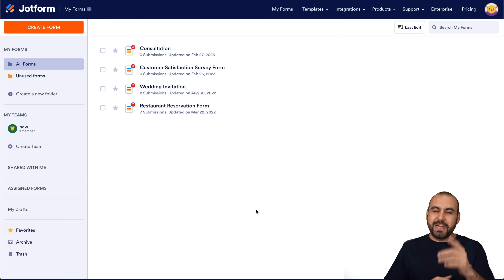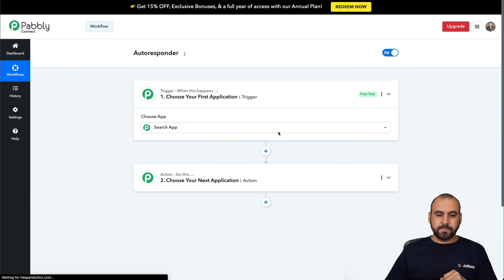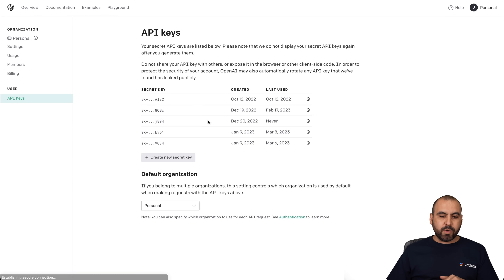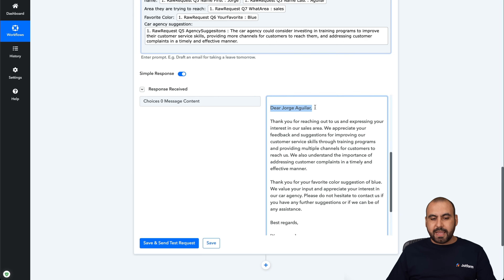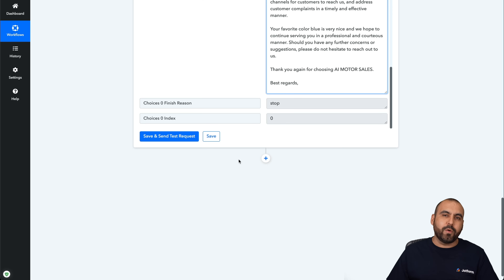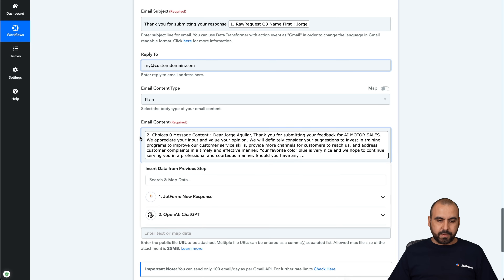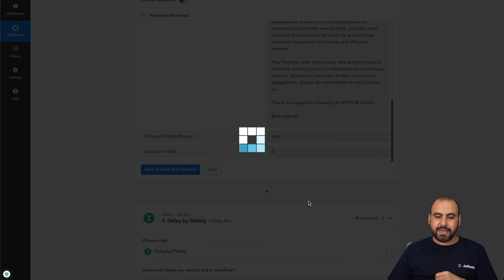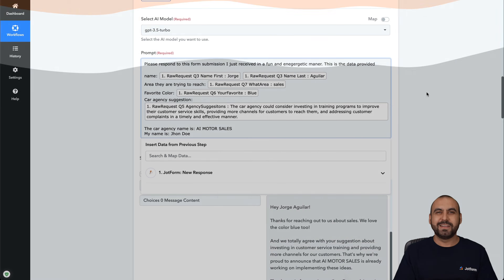How to Integrate ChatGPT With Jotform to Auto Respond Submissions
Responding to individual form submissions can take up a lot of time and energy you could be spending elsewhere. In this instructional video, we’ll show you how to use ChatGPT to auto respond to form submissions to streamline your company workflows.
LINKS & RESOURCES
👋 ABOUT JOTFORM
Hi, we're Jotform, a full-featured online forms platform that makes it easy to create robust forms and collect important data. Check us out
00:00 Introduction
00:19 Overview
01:07 Create a Form
02:00 Delete the Autoresponder Email
02:34 Select WebHook from Integrations
02:49 Create a Workflow in Pabbly Connect
03:12 Select Jotform as the Trigger
03:27 Add the Webhook URL to Jotform
03:57 Open the Form in a New Tab
04:21 View the Submission in Pabbly Connect
04:51 Select ChatGPT as the Action
05:30 Get an API Key from OpenAI
05:48 Edit OpenAI Properties
07:52 Test
11:01 Add a Delay to the Workflow
11:29 Connect SMTP Account
14:05 View the Email
14:37 Fill Out Again
15:22 View the Email #2
16:12 Fix the Mistake in the Automation
16:50 Edit the Prompt to Change the Response
18:43 Subscribe to Jotform